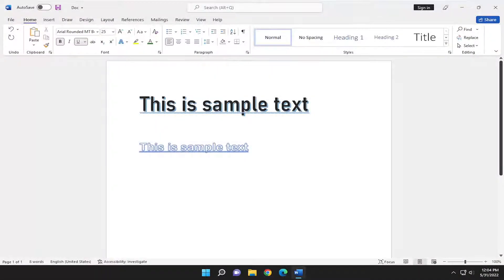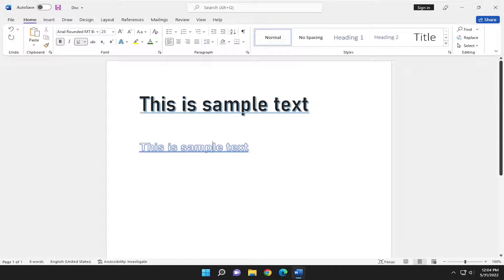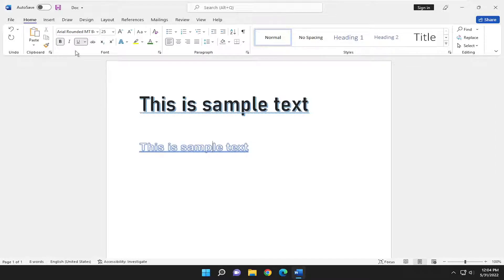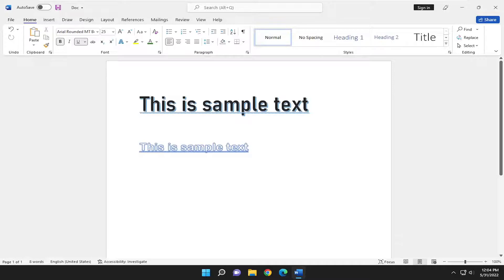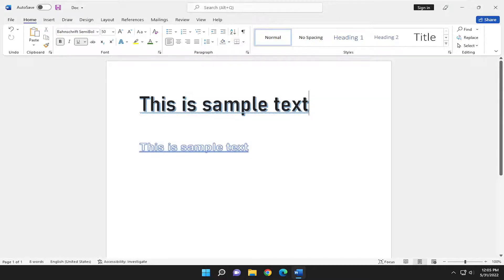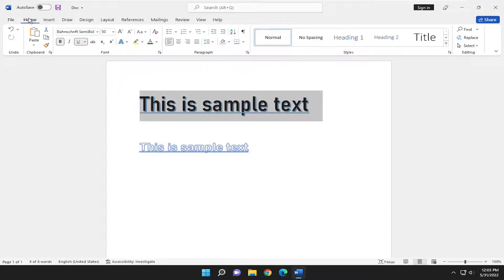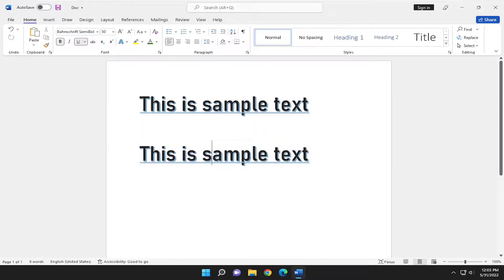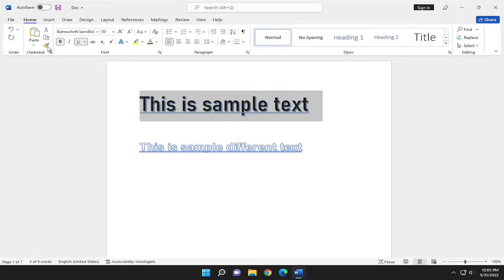Word Quick Tip: Using the Format Painter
Use the Format Painter on the Home tab to quickly apply the same formatting, such as color, font style and size, and border style, to multiple pieces of text or graphics. The format painter lets you copy all of the formatting from one object and apply it to another one – think of it as copying and pasting for formatting.

Word is a popular software program that companies use to create forms, proposals, brochures, handouts and other business documents. Many professionals use the Format Painter tool in Word to create documents that are cohesive and visually appealing. If you use Word at work, then you may benefit from learning about the Format Painter feature. In this tutorial, we explain what Format Painter is, discuss the benefits this feature provides, offer step-by-step instructions to help you use this tool and share some tips to improve your efficiency in Word.

Word’s Format Painter is a great time saver. It lets you copy formatting like color, font style, and size, and then apply it to other sections of text. It’s an easy way to give your document a clean, consistent look.